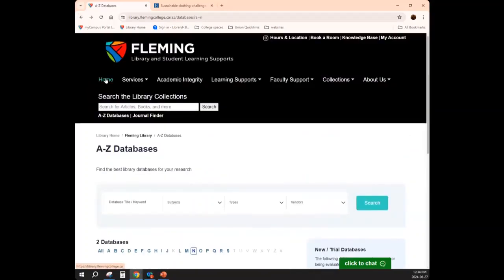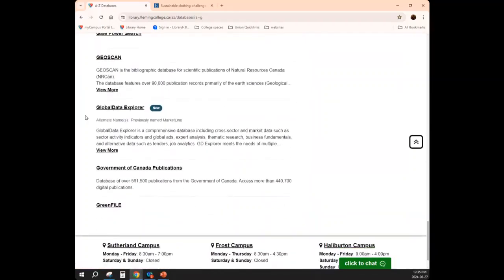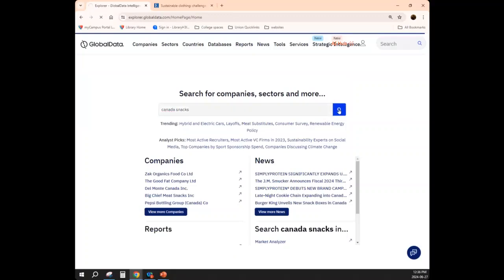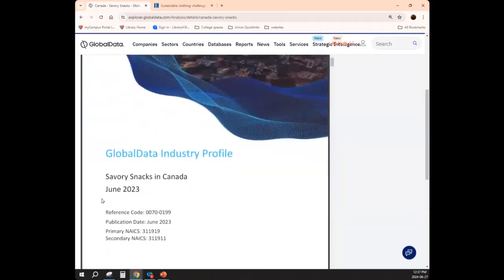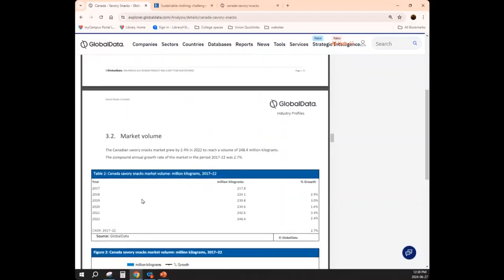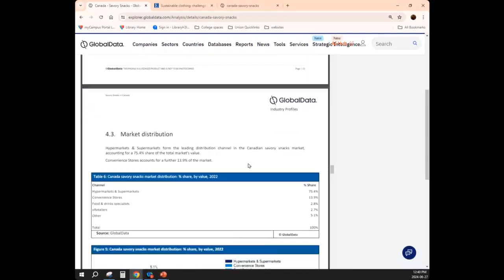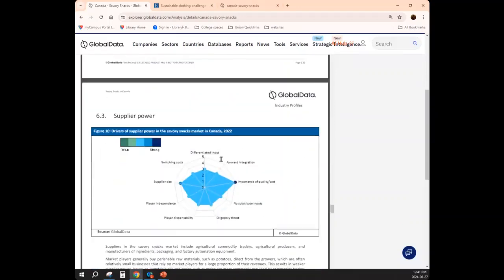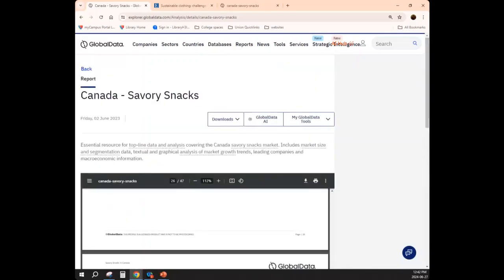In depth: Global Data Explorer for Market Research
This video shows how to use Global Data Explorer for market research and your business case assignments..